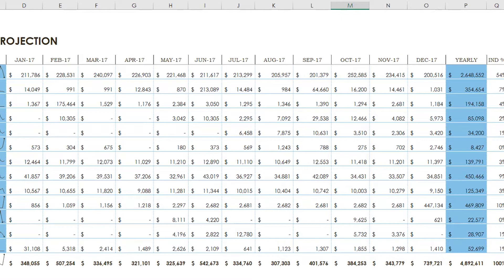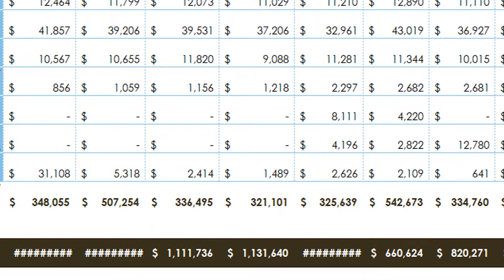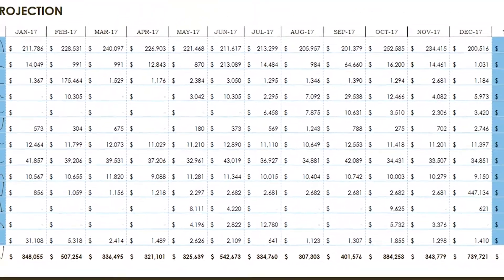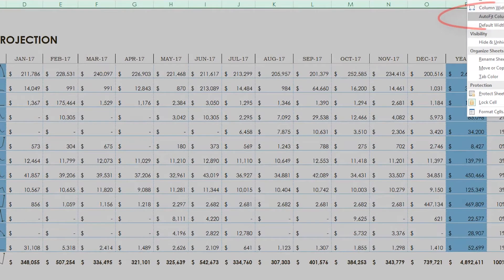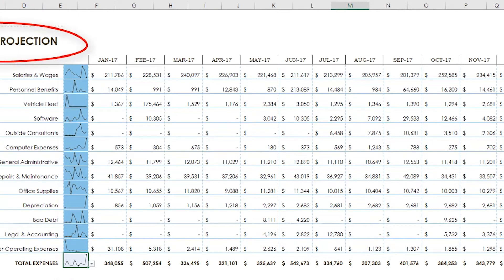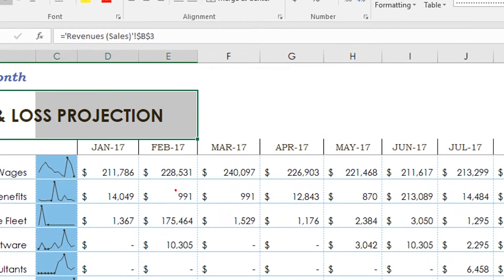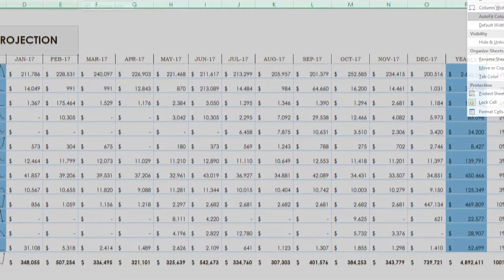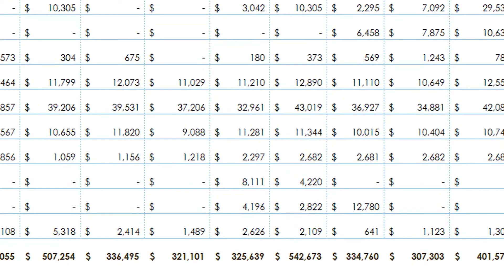Excel Quick Tip: How to Make AutoFit Columns Work Better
Have you ever encountered issues while adjusting multiple columns in Excel? If so, you know that resizing each column individually is not only tedious, but also very time consuming. With this week’s Quick Tip, learn how to easily and quickly resize multiple columns in your spreadsheet with the help of AutoFit and the addition of this function!